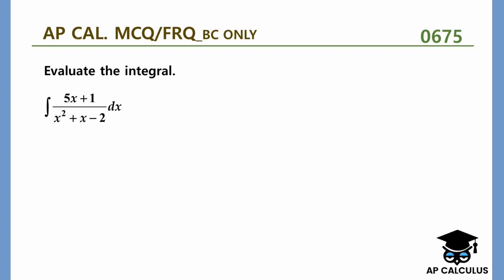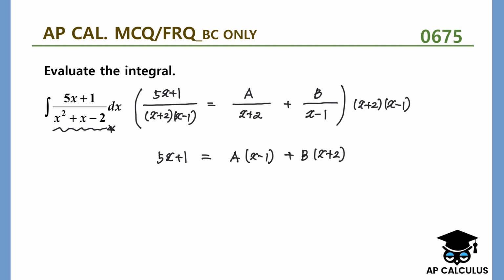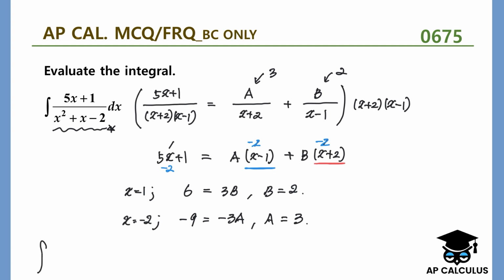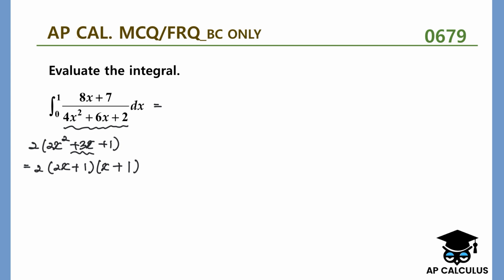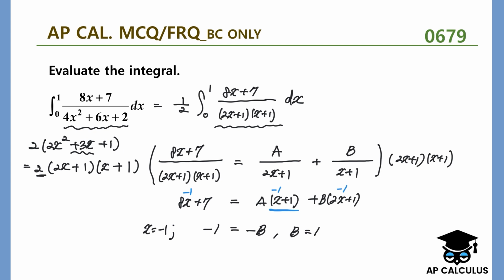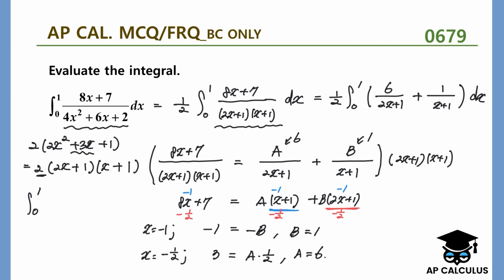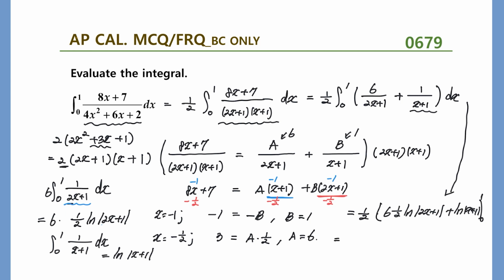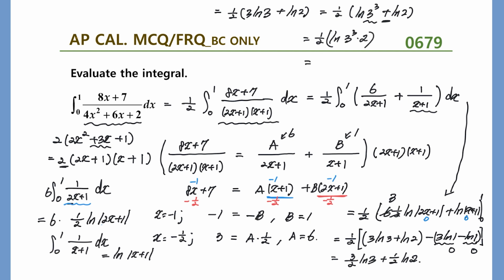𝗔𝗣-𝗖𝗔𝗟𝗖𝗨𝗟𝗨𝗦 𝗔𝗕&𝗕𝗖 (BC Only) Exam Prep #26 | Ch 5-4. Integration by Partial Fractions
✅ Struggling with Integration by Partial Fractions in AP Calculus?
In this video, we'll break down the concept of partial fractions and guide you through the step-by-step process of solving integration problems using this method.
Whether you're a beginner or just need a refresher, this tutorial is perfect for anyone looking to improve their calculus skills.
So sit back, relax, and let's dive into the world of Integration by Partial Fractions!

00:00 Problem 1
04:08 Problem 2